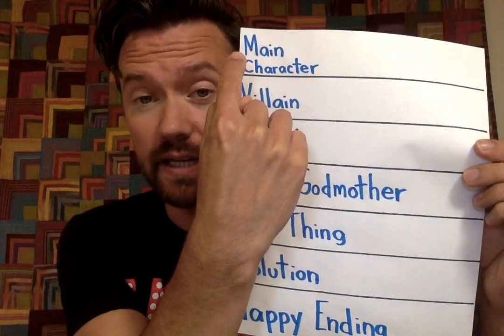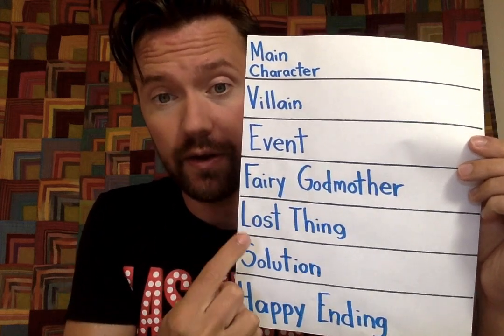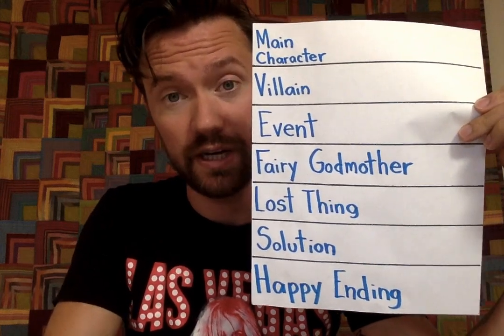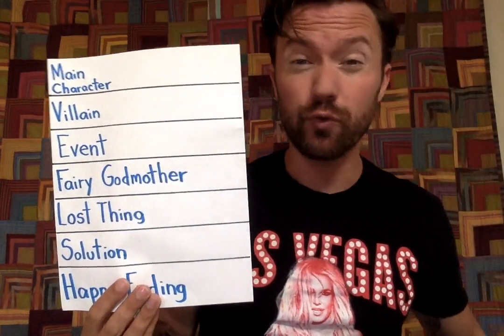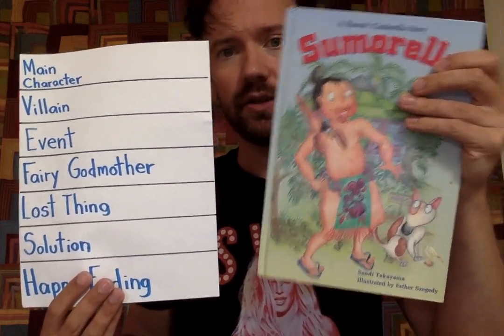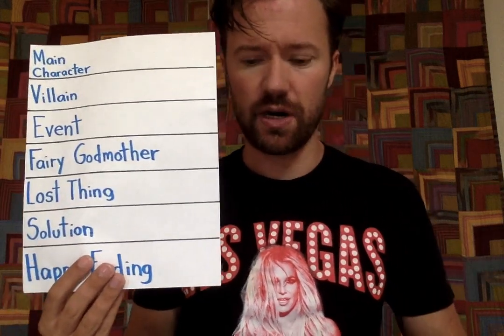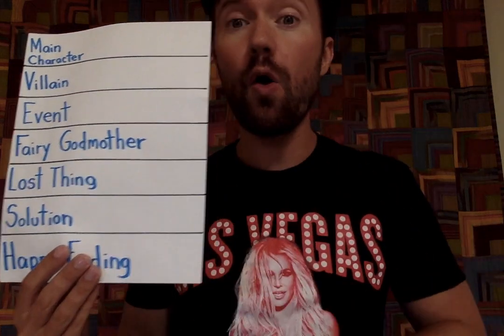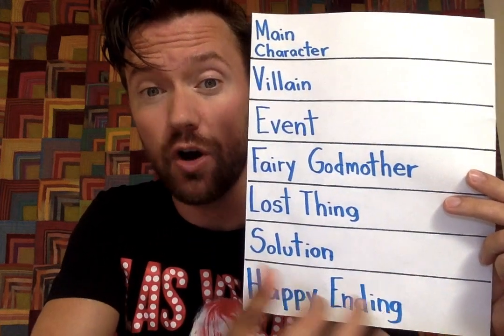Writing: Cinderella Story Intro (Genre and Pre-Write)